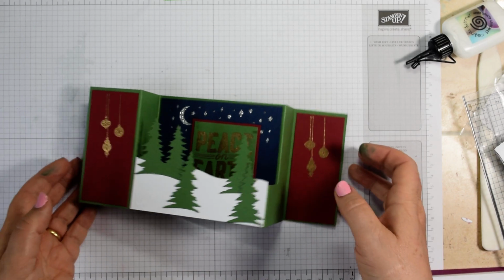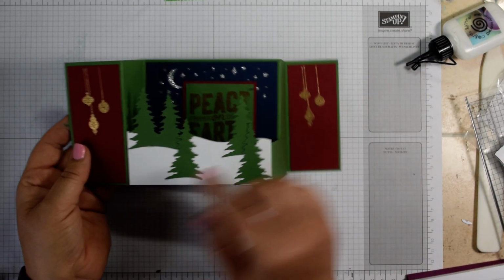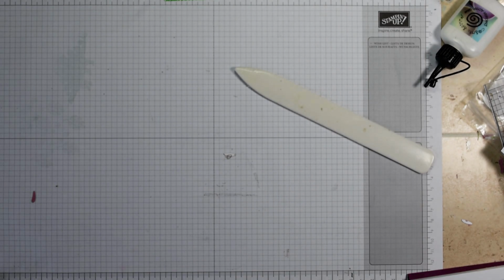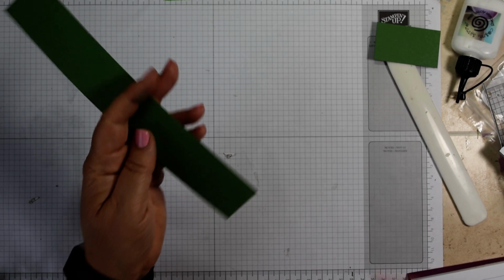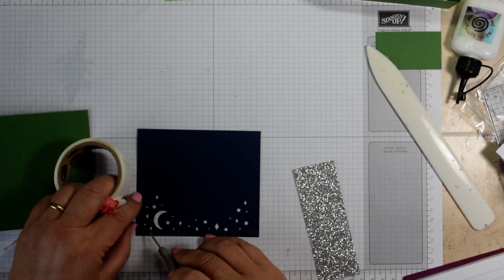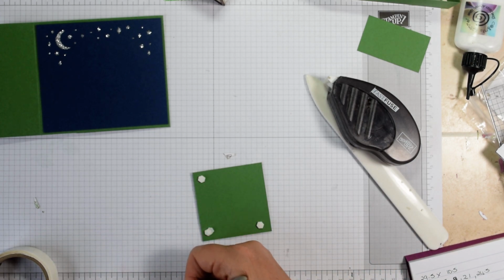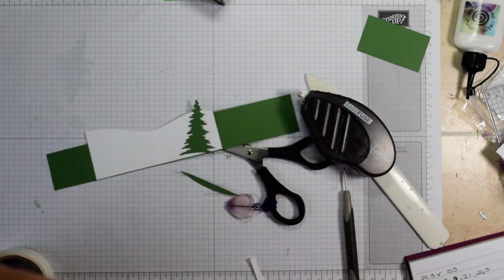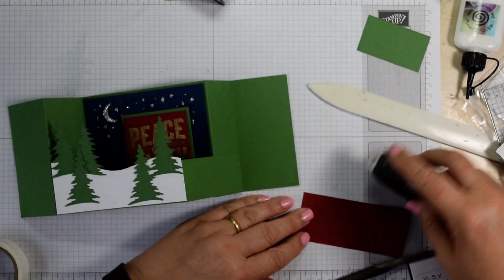How to make a layered pop up card using Carols of Christmas Fun Fold #42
How to make a layered pop up card using  Carols of Christmas by Stampin up UK Demonstrator

Welcome to the first Pootlers Team Video Hop!

This month we are featuring the fabulous new Carols of Christmas bundle.